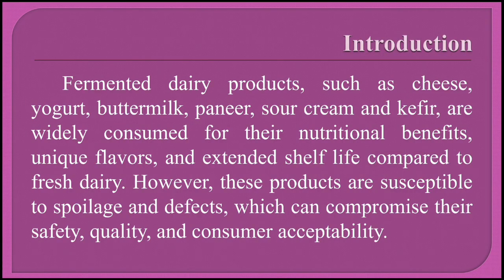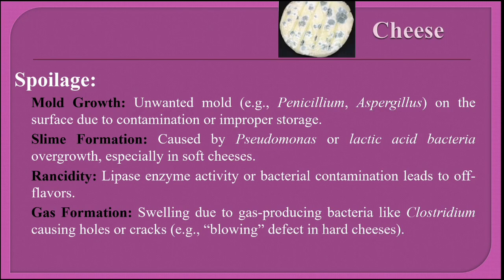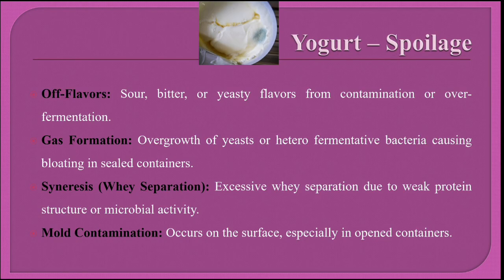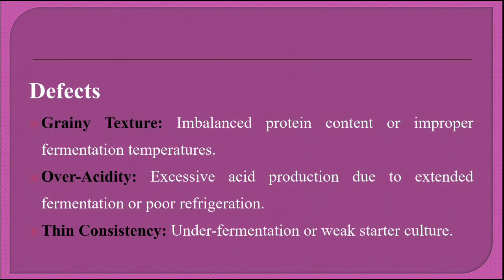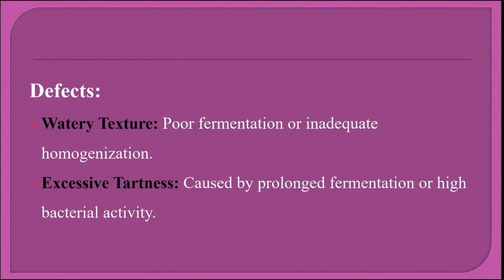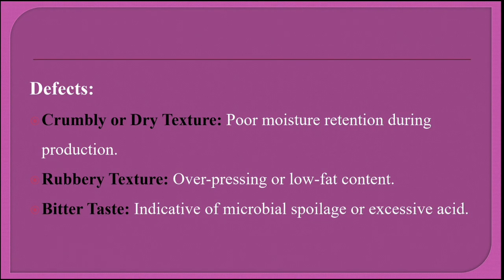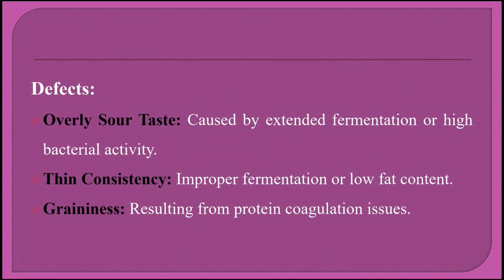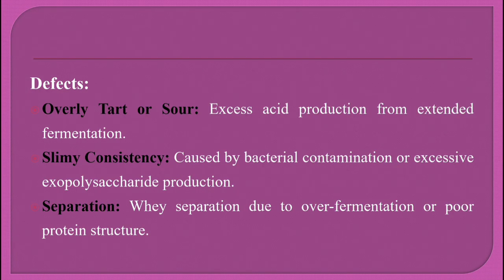Spoilage and defects of fermented dairy products